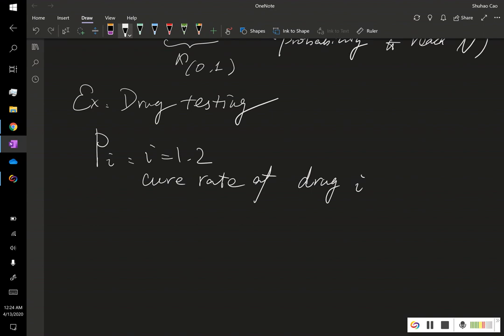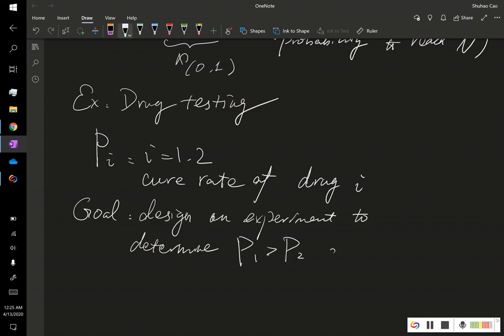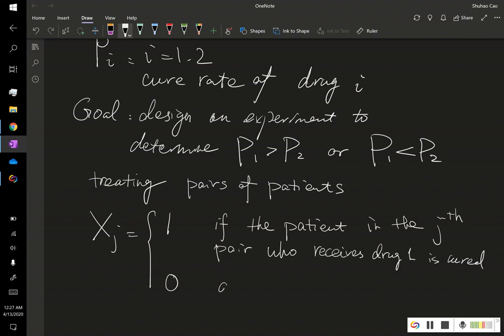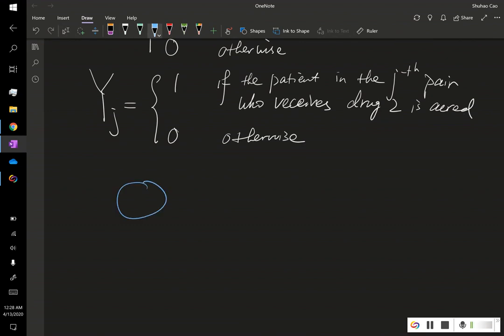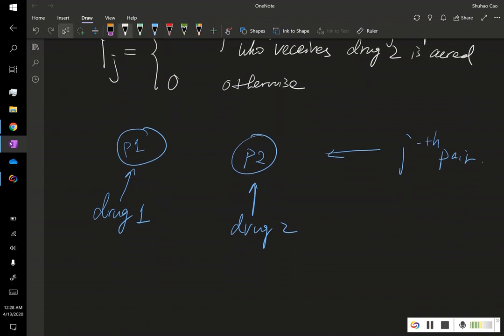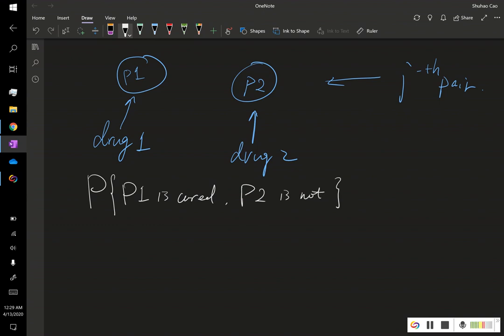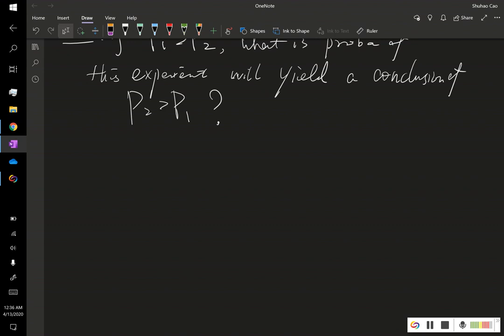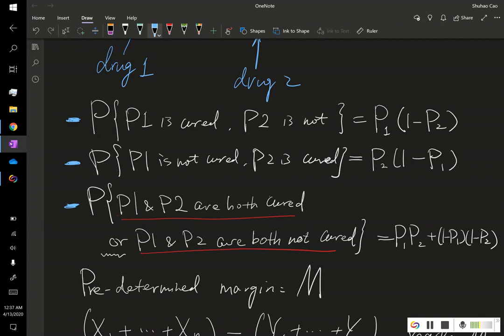Gambler's ruin part 2